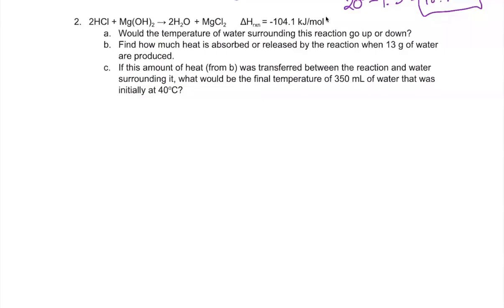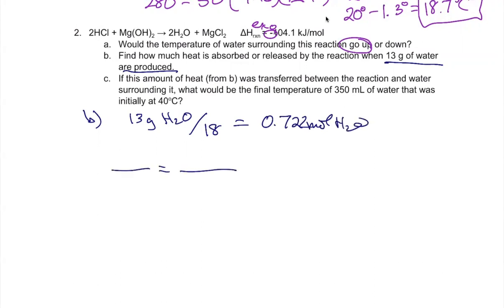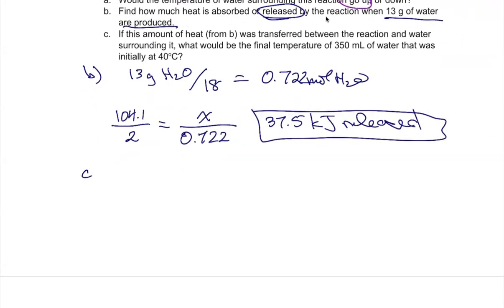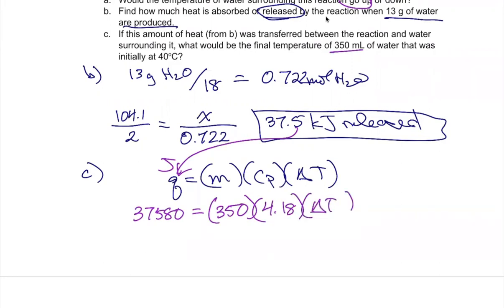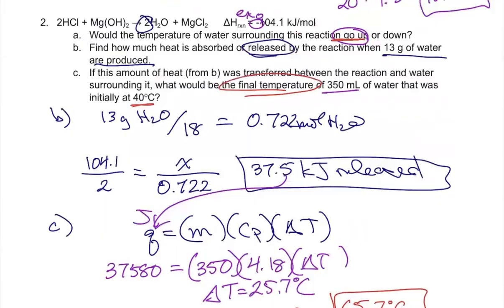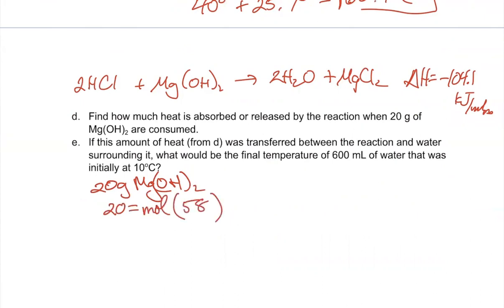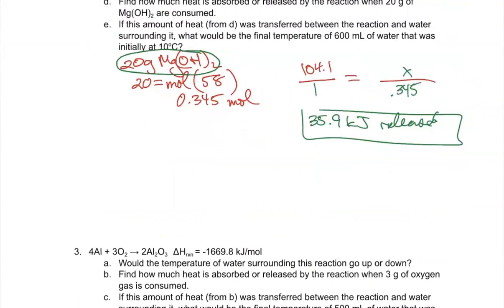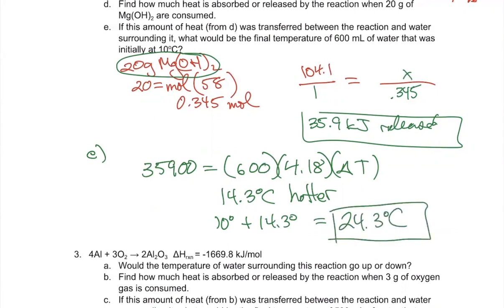Heat of Reaction Proportions #2